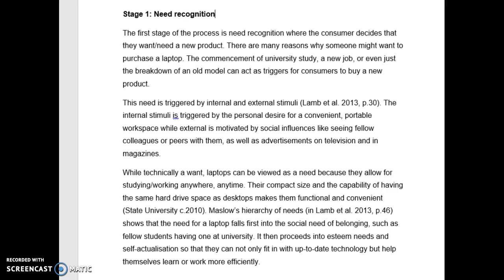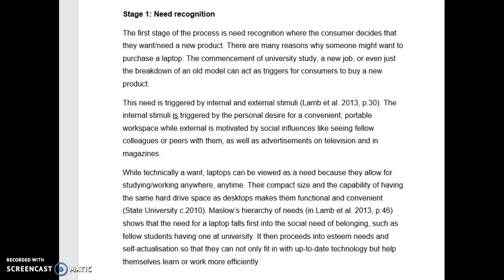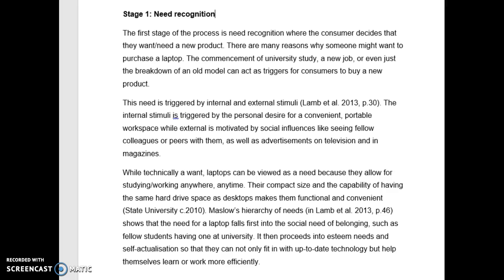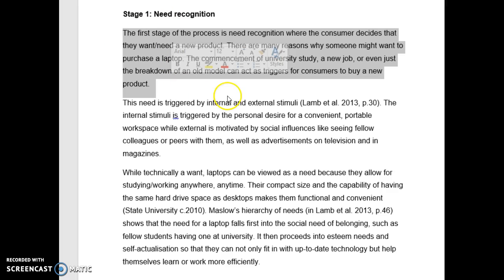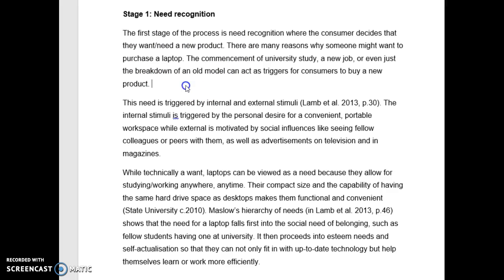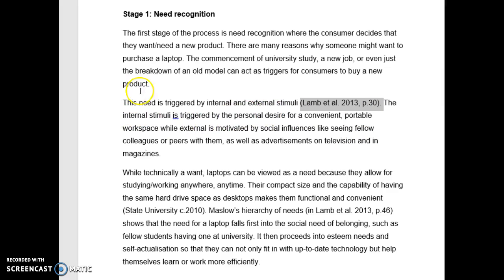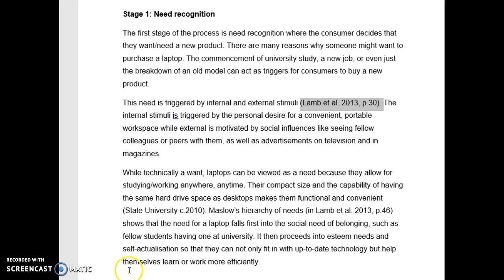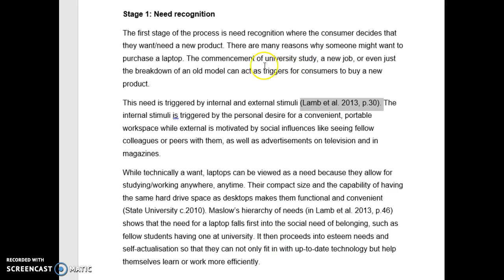A student example - linking theory and using secondary research